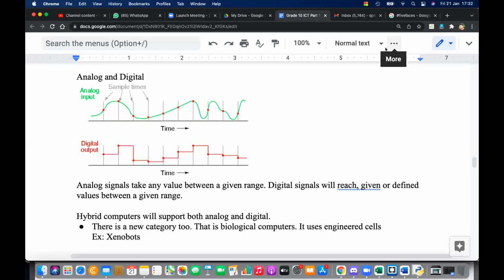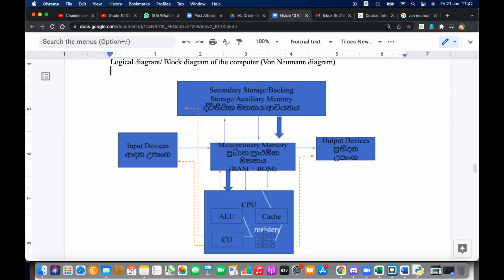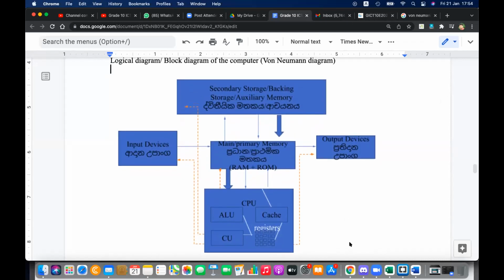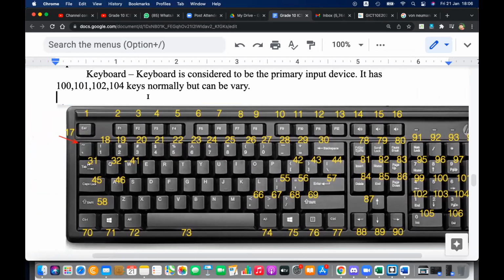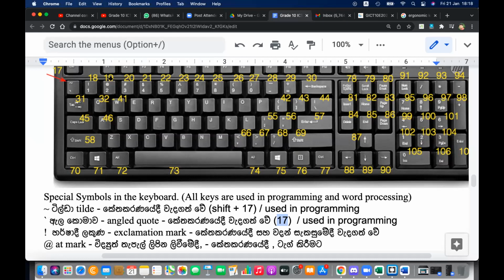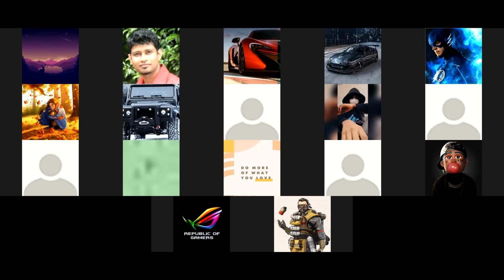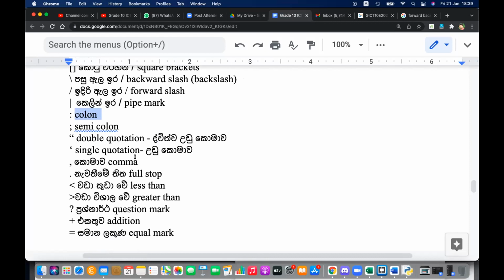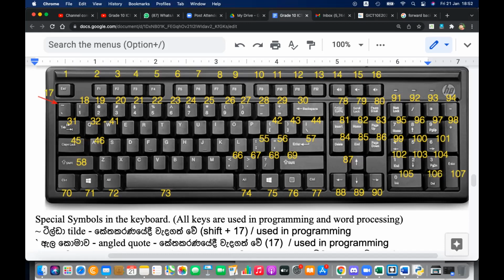Grade 10 ICT English Medium Day 8